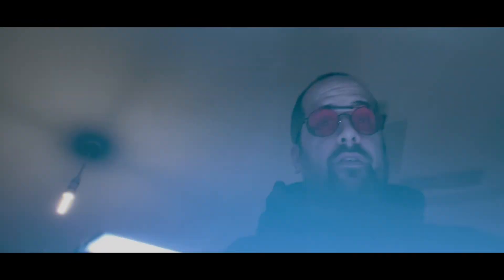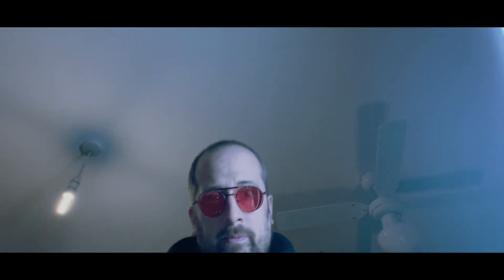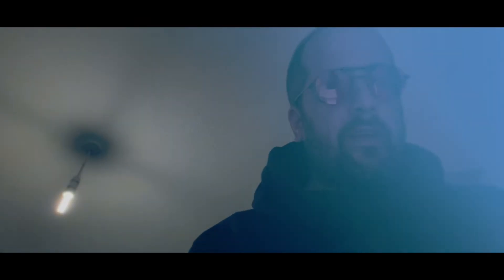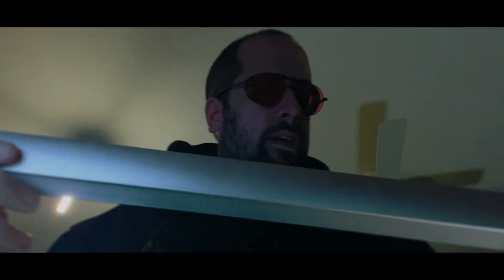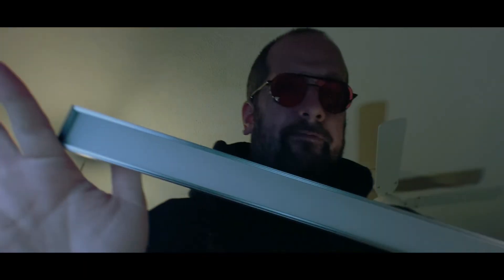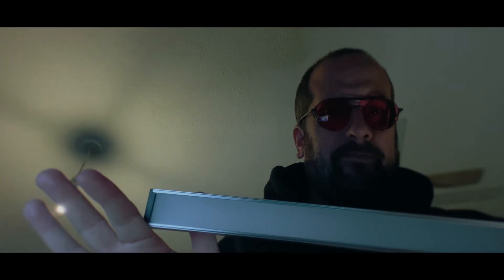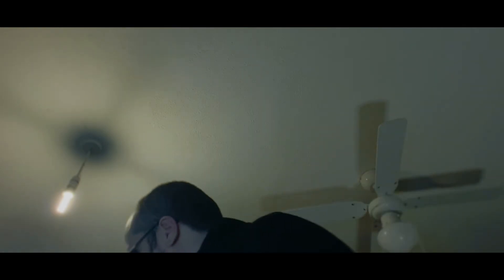Dr Mads CyberMachanic 3 [iPhone Edition] (ASMR Light And Sound)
As an experiment with the equipment I had, Using the filmic pro app on my iPhone 11. Not the greatest, plus its remember all the countless of settings and magic to get the right effect. But still fun to do and learn as you go along.